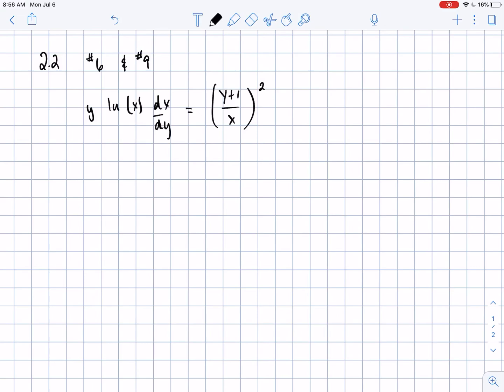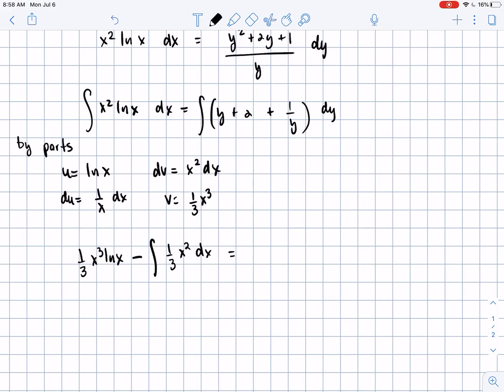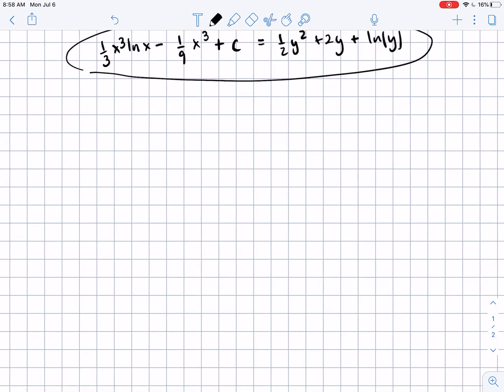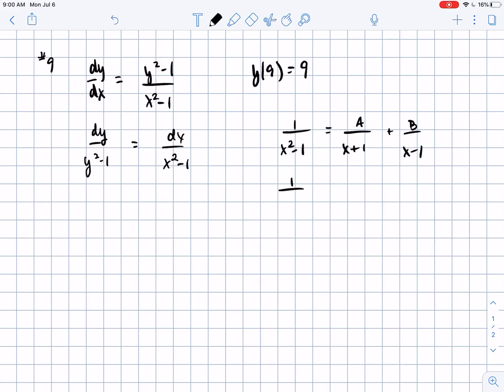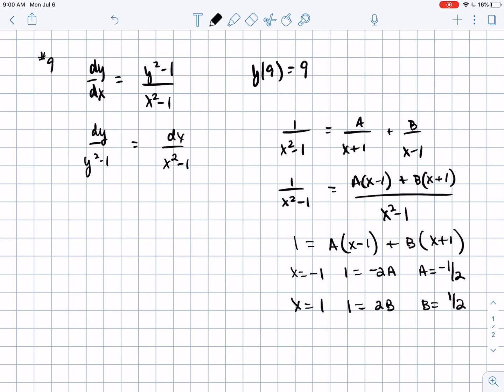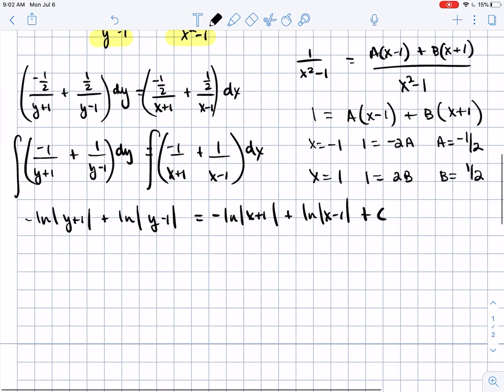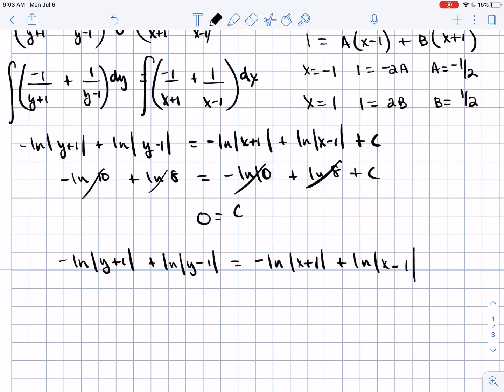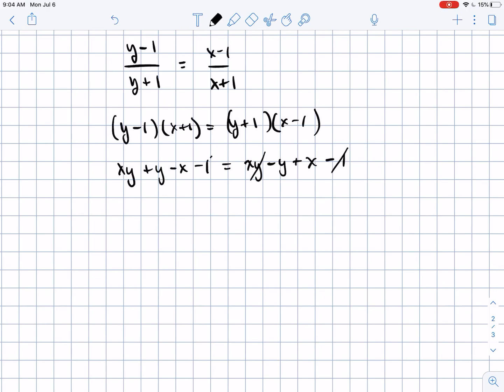Diff Eq 2.2 hw #6 & #9